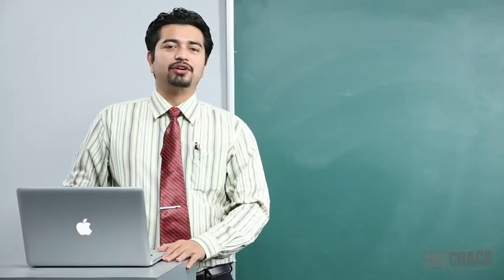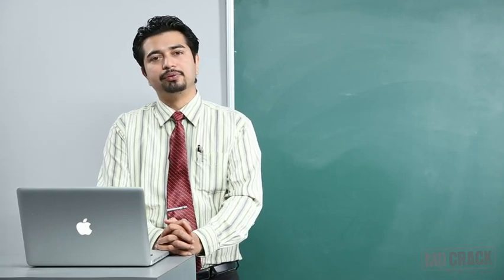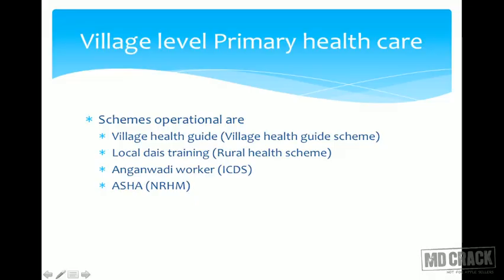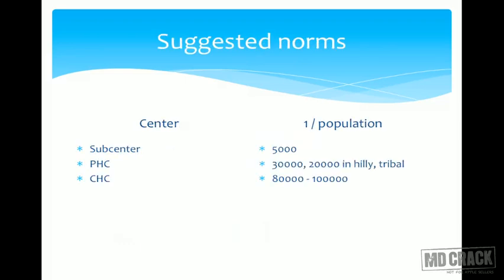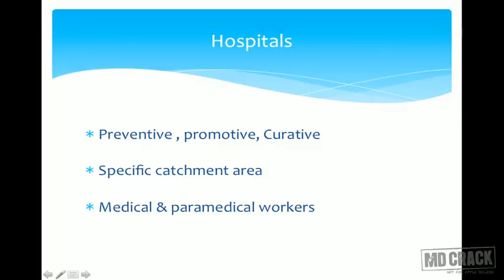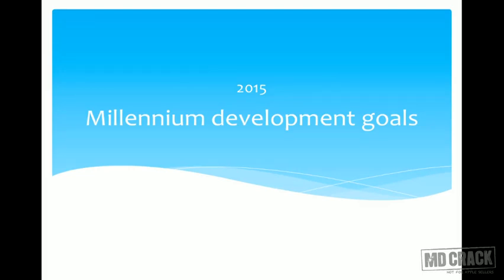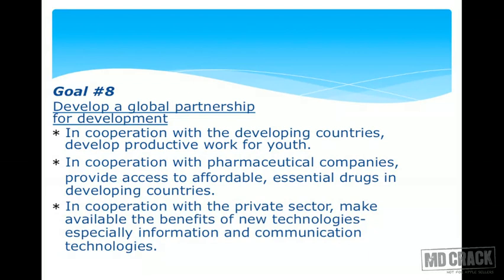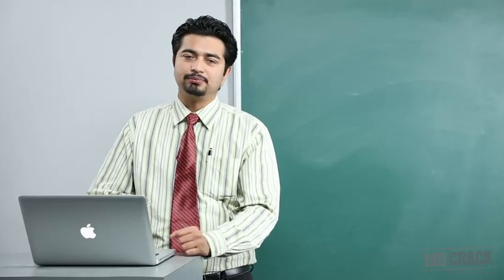Health Care Of The Community